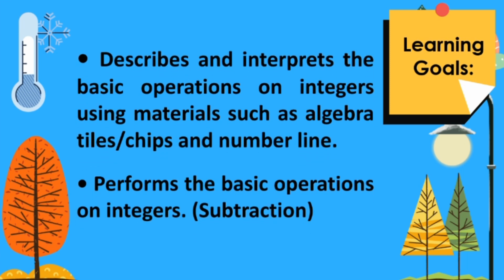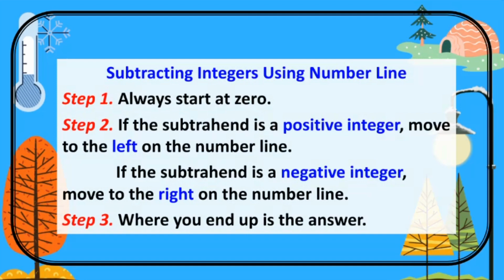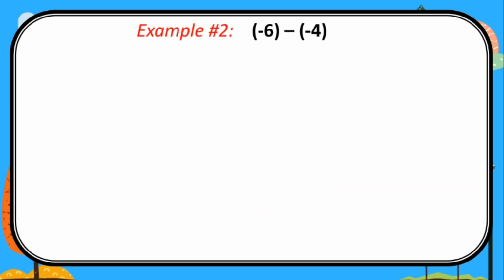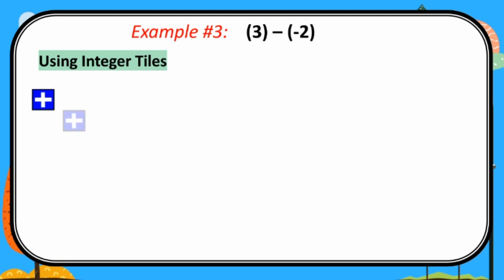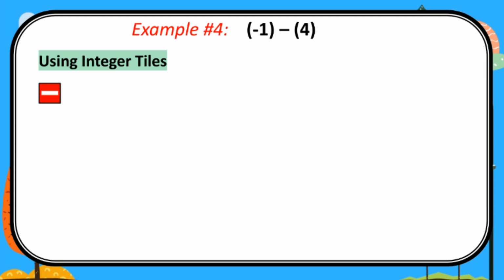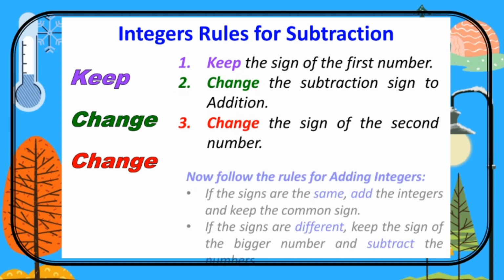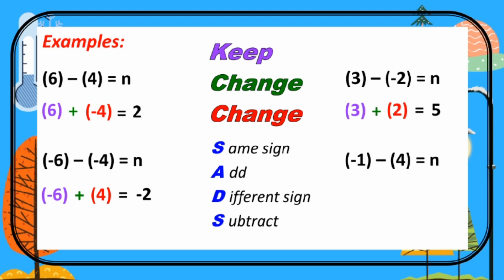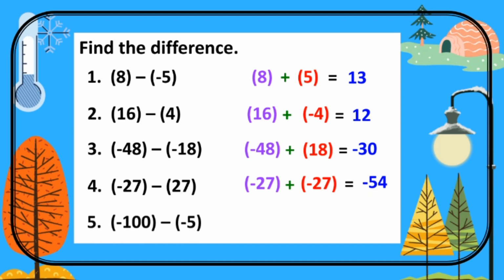Subtracting Integers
This is a video lesson on how to subtract integers using models and basic subtraction rules in integers.

Objectives:
• Describes and interprets the basic operations on integers using materials such as algebra tiles/chips and number line.
• Performs the basic operations on integers. (Subtraction)

•Integers Rules for Subtraction:

Keep the sign of the first number.
Change the subtraction sign to Addition.
Change the sign of the second number.
Now follow the rules for Adding Integers:
If the signs are the same, add the integers and keep the common sign.
If the signs are different, keep the sign of the bigger number and subtract the numbers.

MitchRen TV

References:
DepEd 21st Century Mathletes 6
Rex Book Store Math For Life 6
Everyday Math 6